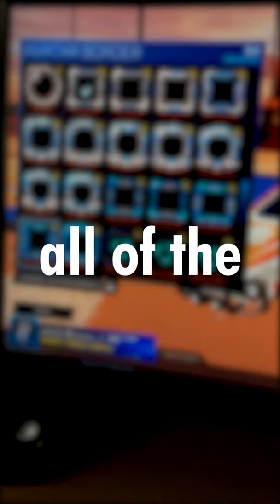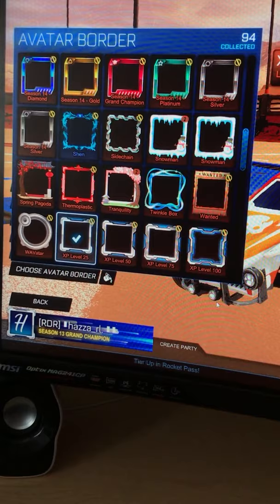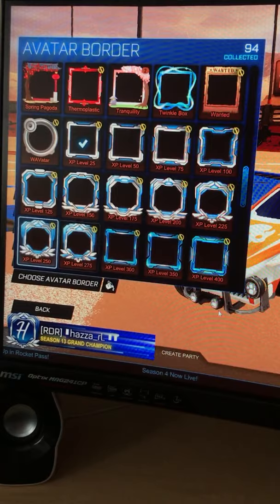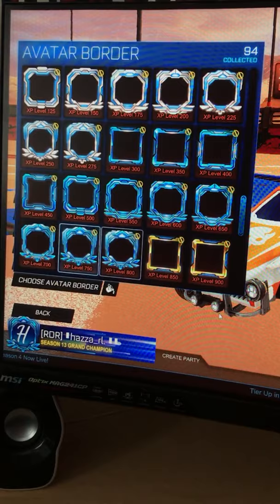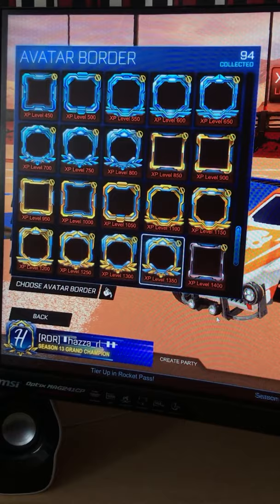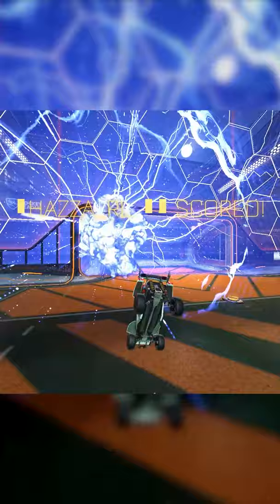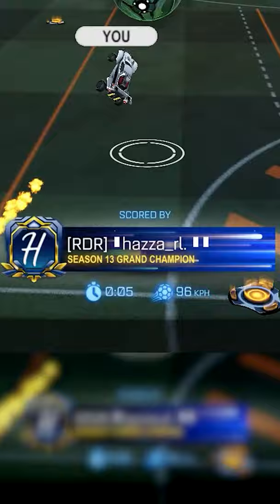All of the Rocket League levelling up avatar borders...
All of the Rocket League avatar borders...

Epic Games- hazza_rl

If you are enjoying my videos make sure to use code "Hazza_RL" in the Rocket League and Fortnite item shops! It really helps me out :)

Rocket League Trickshotting Air Dribble Fake Flip Reset Octane Highlights video where I score good Freestyle goals in Rocket League like JZR / JHZER because he makes Freestyle Friday but I also play competitive Rocket League and score goals like amustycow / musty but I don't play like Jonsandman because he does Rocket League Crate Blueprint Opening Golden Eggs and Credits and Blind trading Challenge. Sunlesskhan is also a YouTuber. Yes I wrote that for keywords ;) Rocket League montage Supersonic legend